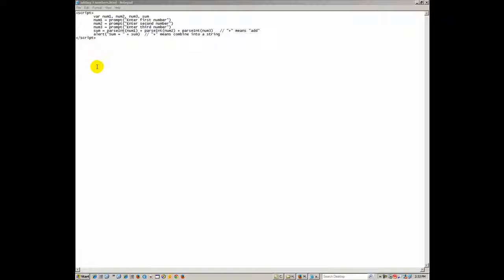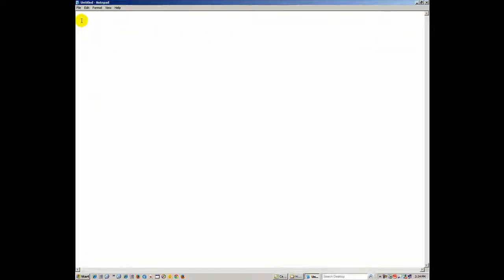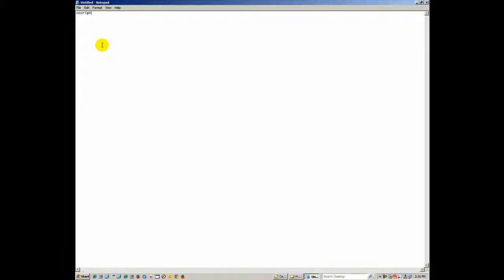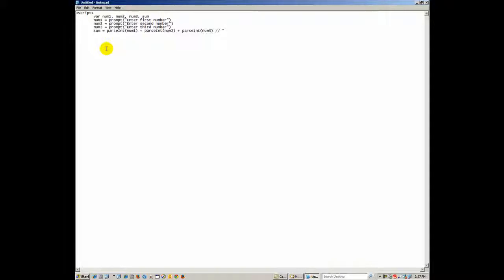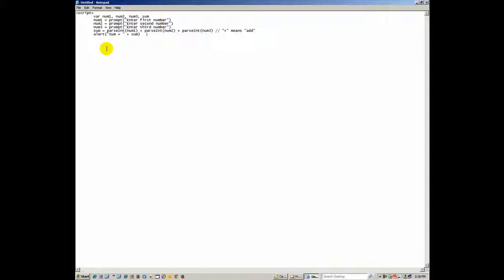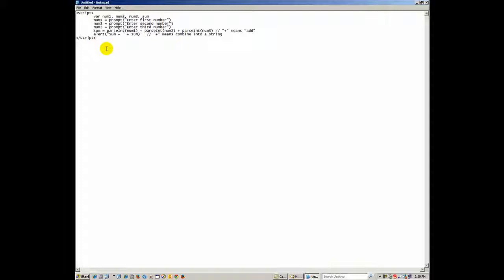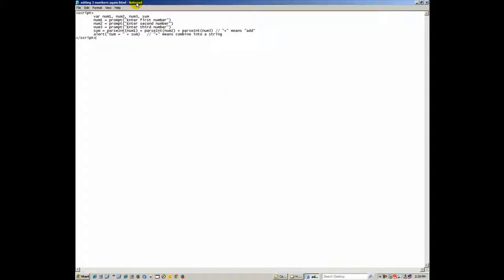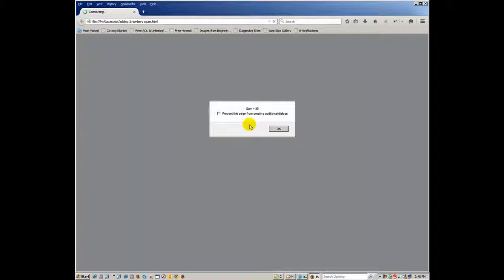JavaScript: Coding a Simple 3 Number Sum Game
A beginner coding experience for those interested in learning JavaScript.  Step by Step exercise on writing the code to produce a simple sum 3 numbers experience